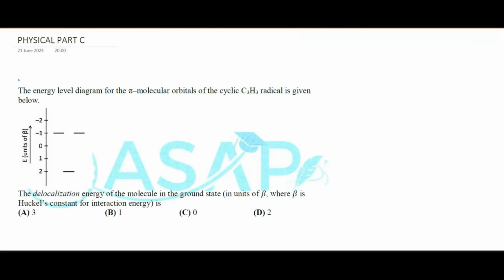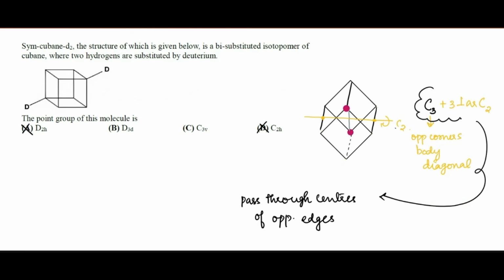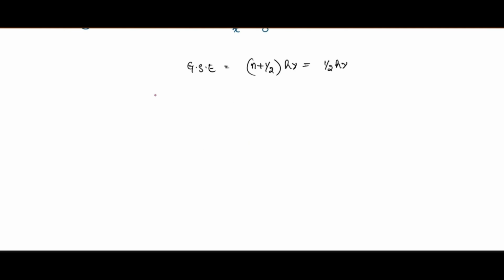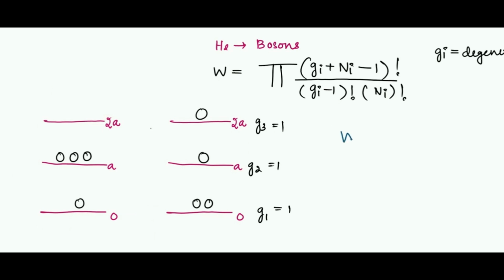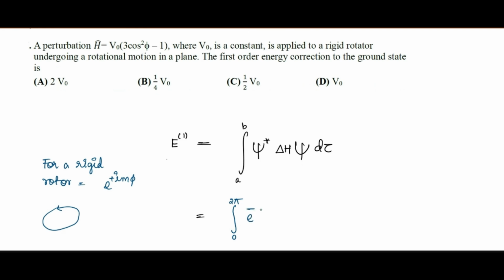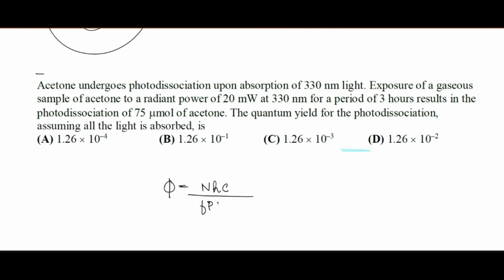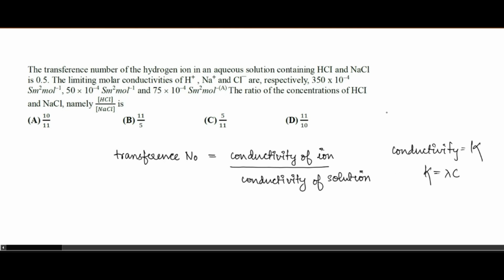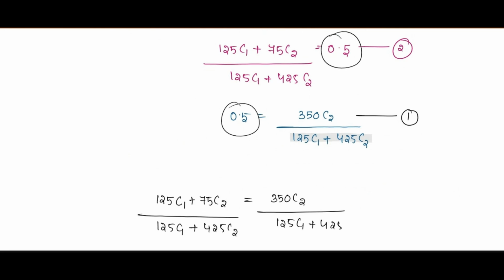C 26 CSIR NET June 2023 Physical Chemistry